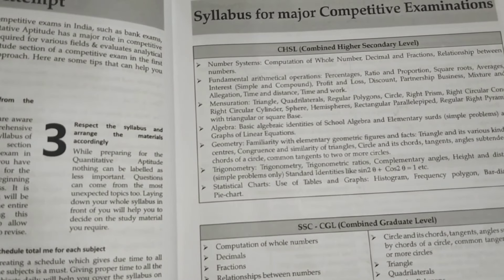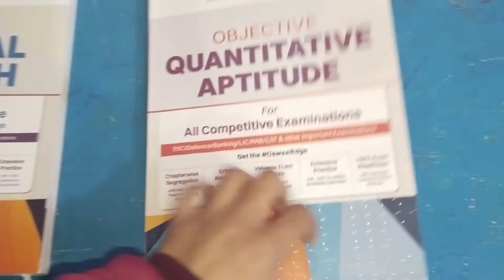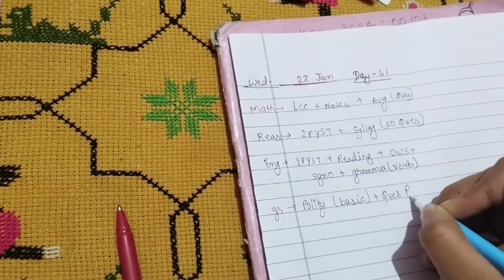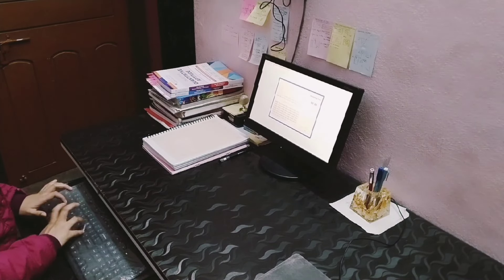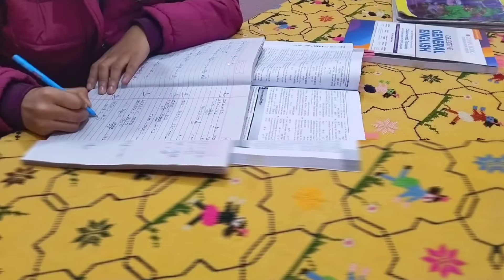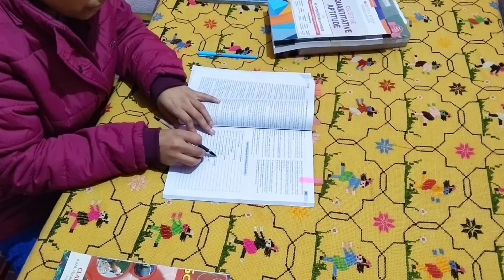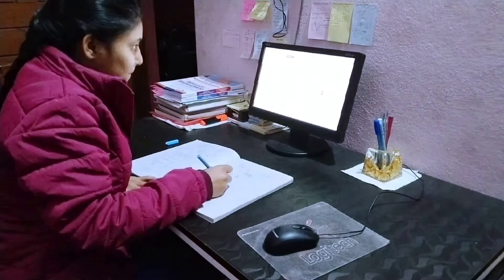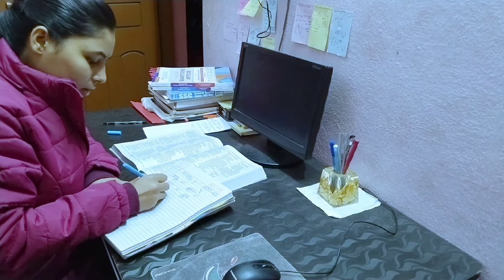A honest day in the life of SSC aspirant || SSC CGL study vlog || CGL 2024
SSC Math & English book...

In this video, I'm sharing a day in the life of an SSC aspirant. I'll be talking about my preparations for the CGL 2024 exam and how this year's crop of SSC aspirants is shaping up. Check it out to see what it's like to be an SSC aspirant in the making!
In this video, I'm sharing a day in the life of an SSC aspirant. I'll be talking about my preparations for the CGL 2024 exam and how this year's crop of SSC aspirants is shaping up. Check it out to see what it's like to be an SSC aspirant in the making!A honest day in the life of SSC aspirant || SSC CGL study vlog || CGL 2024